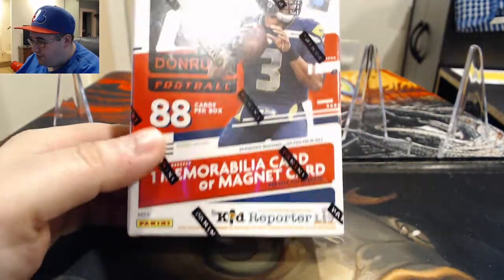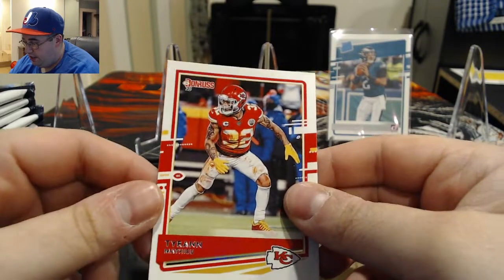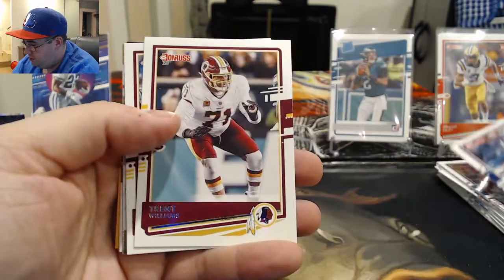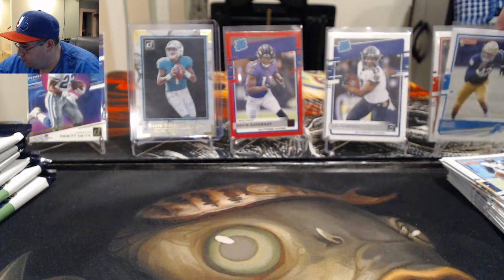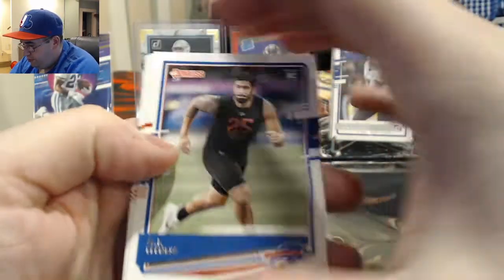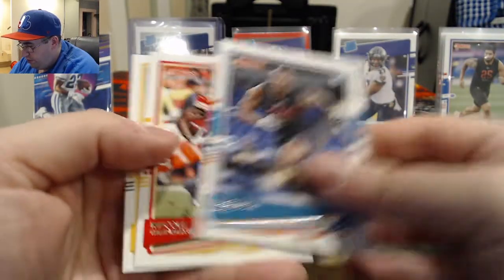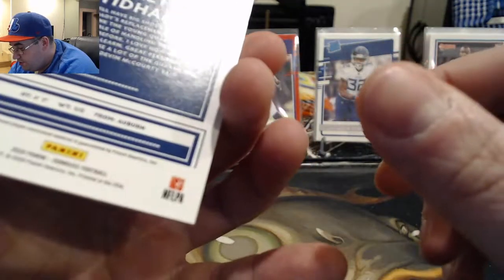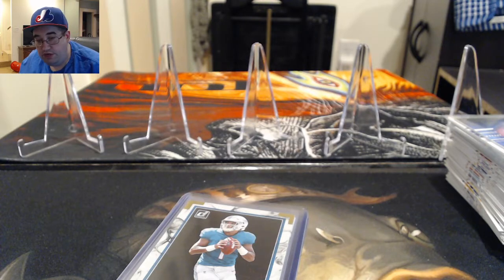2020 Panini Donruss Football Blaster Box Opening #1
2020 Panini Donruss Football Blaster Box Opening #1

Ebay Store: